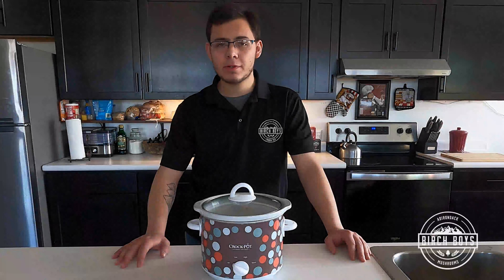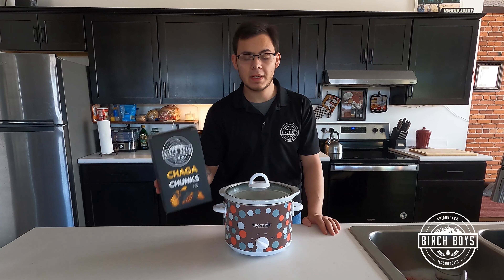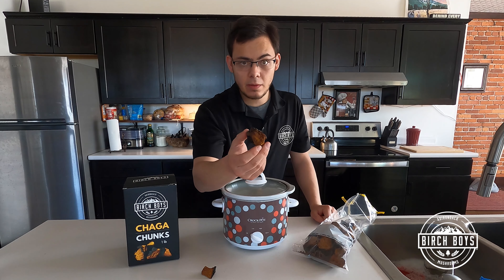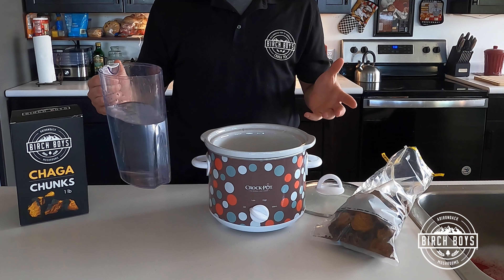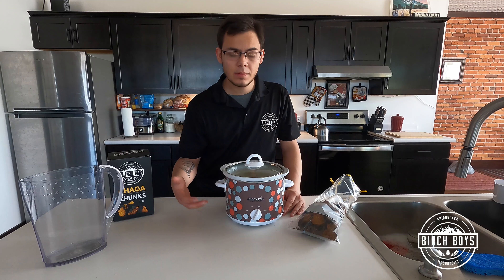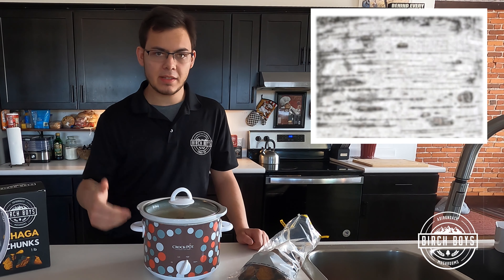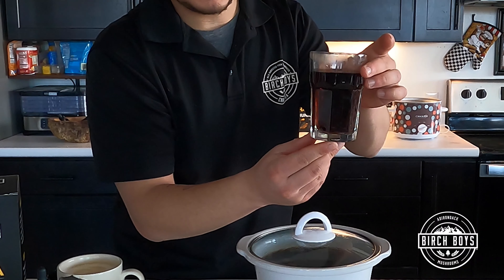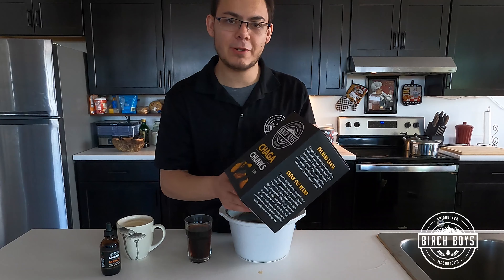How to Brew Chaga Tea in a Crock Pot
Place a golf-ball sized Chaga chunk in a slow cooker with at least 1 gallon of water. Steep until water turns black. Once rich & dark, Chaga tea is ready for consumption. (The chaga chunk can remain in the crock-pot. It will continue to produce tea for several days). Add a cup of fresh water for every cup of tea consumed to keep your vessel filled with ready-to-serve Chaga tea.